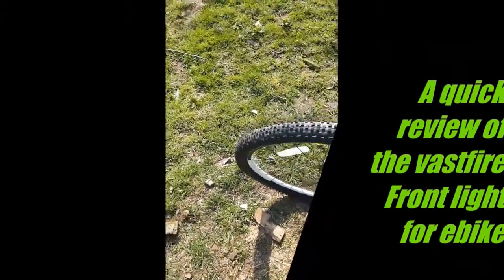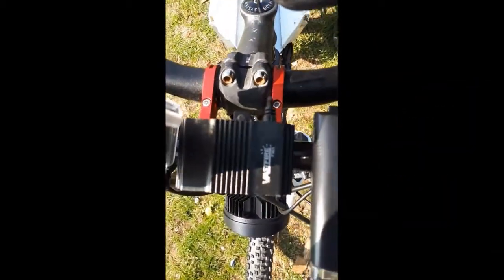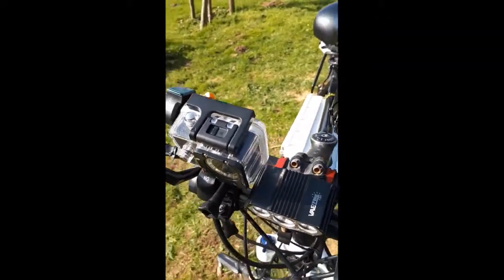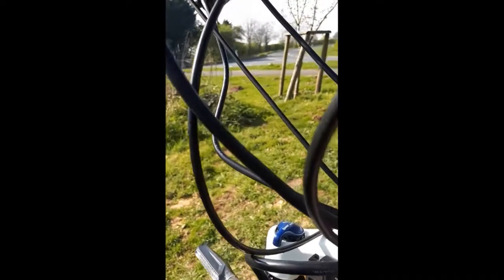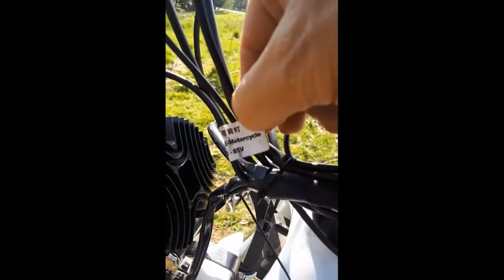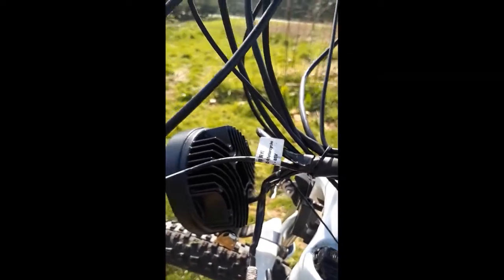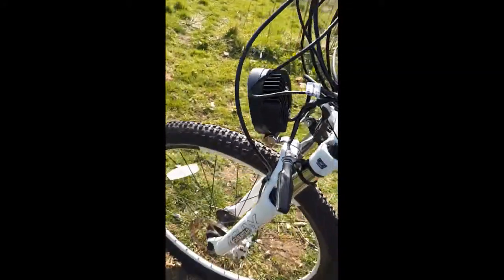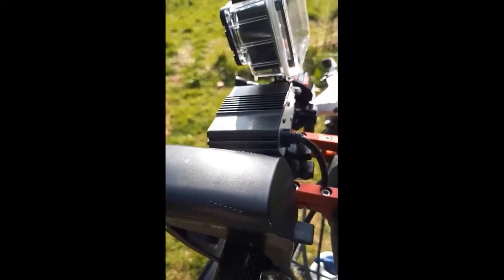Bargain!!! Best Bicycle Front Light for under £8 or $10 ,Subscribe please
could only find the usb version of this light

I have decided to do some giveaways things like Battery BMS, ebike battery chargers, 18650 battery chargers, It will be all prizes to do with the DIY ebike enthusiast,
To be in with a chance of winning these please Subscribe. this will start once i reach certain land marks like 100,500,1000 subscribers. and maybe when i have a video reach 1000 watch`s etc. This will be shipped world wide so don`t worry about where you are from. i wish i could ship batteries too but that is too hard to ship outside of europe
Ebike from cheap ebay kit to a hotrod 50mph.
Will be making a series of videos of how i upgraded from a £150 ebay kit to a hotrod capable of 50mph and how i built the batteries.

plus a few rides around on the bike

What inspired me to make my own was watching other ebike/battery channels
Vortex inspired me for more speed
Andy Kirby inspired me to make the lighting
Rohin super genius inspired me to go ahead and use used laptop cells and make a battery

So i am using their ideas of what they have done but doing it on a budget, My total build comes in at less than £500 but i already had the bike frame. hopefully when i have finished making all the videos on how i have built it, You will be riding something similar